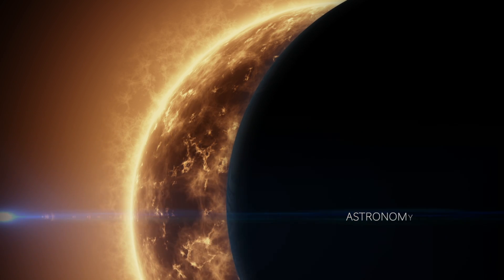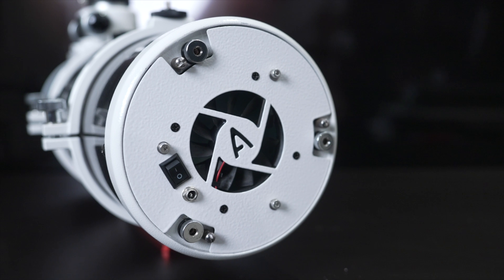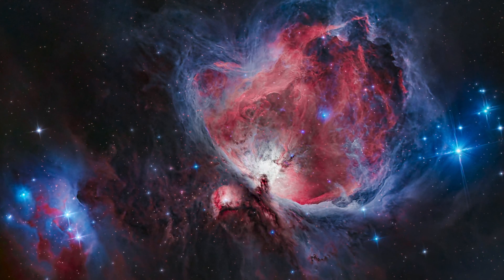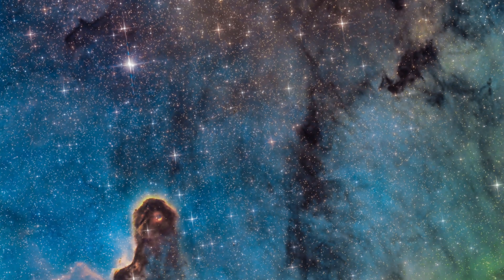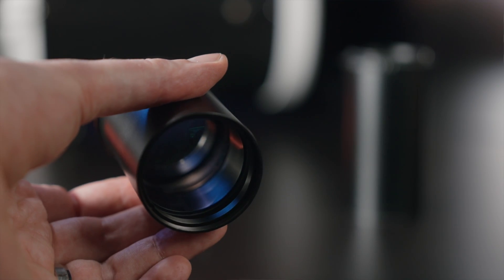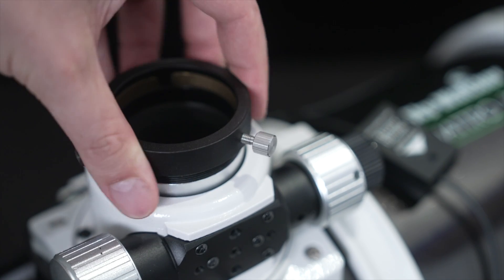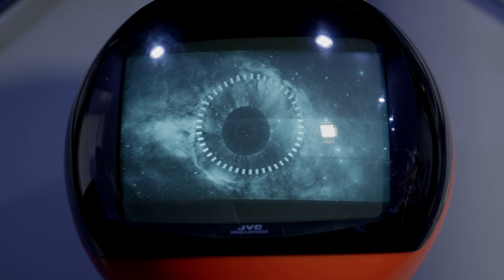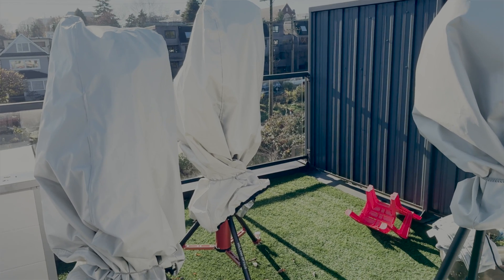10 UPGRADES for a Newtonian Telescope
Here are my top  10 upgrades for a Newtonian telescope to improve it for astrophotography.  These upgrades aren't specific to the SkyWatcher Quattro 150P; most will work on any Newtonian Reflector.

Asterion Cooler NT6 Fan - Discontinued

Ocal Electronic Collimator

Hopefully, some of this will help you improve the images you get from your telescope the way they have for me.
Clear Skies!